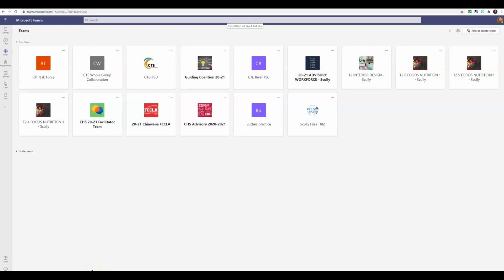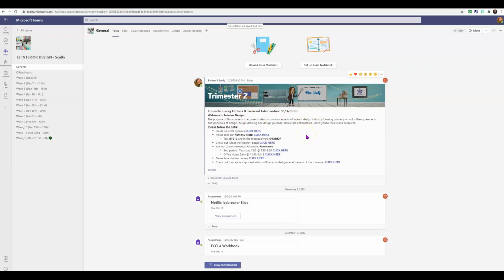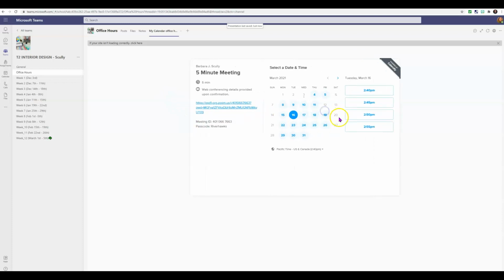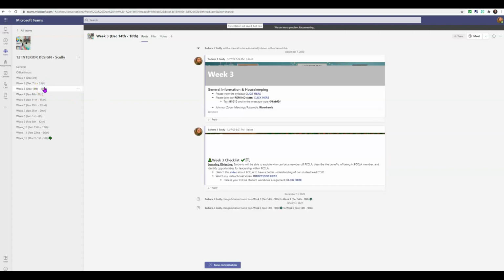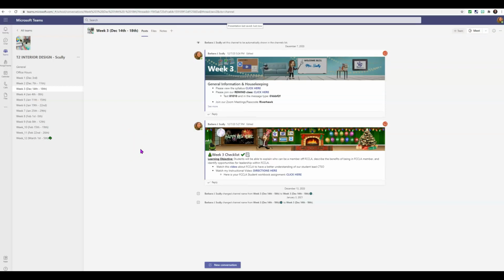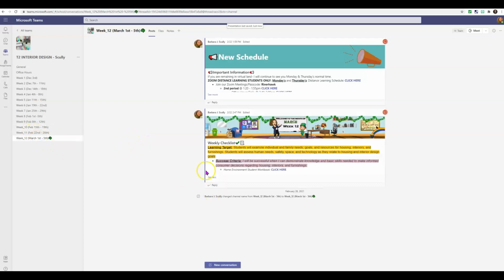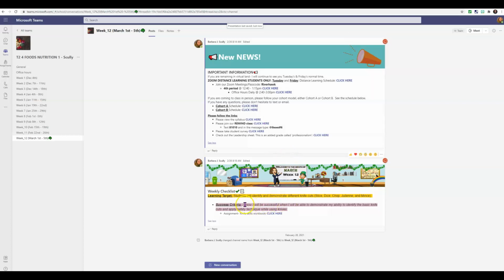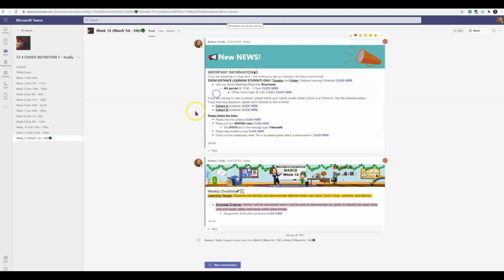Microsoft Teams Channel